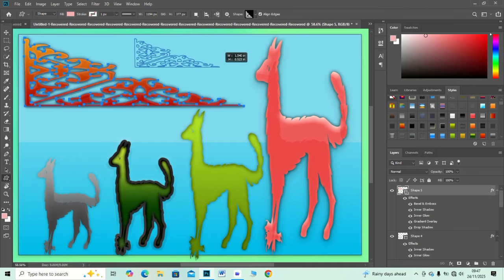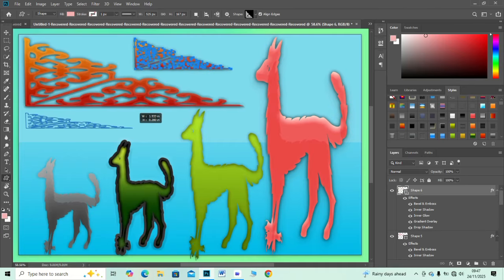HDR 4K Portrait| Professional Retouching LookCanonR5 + Photoshop ColorGradingMasterclass#E9DED78#869